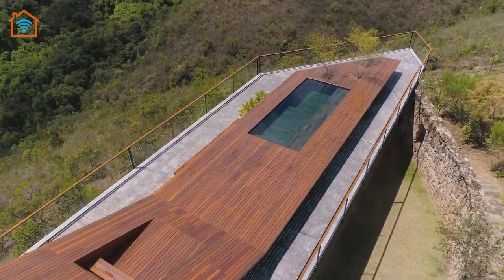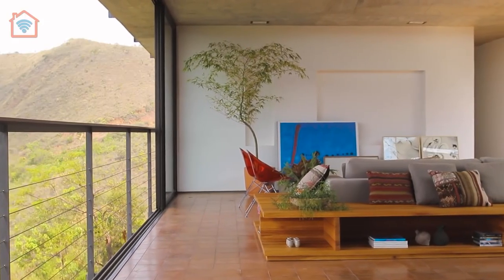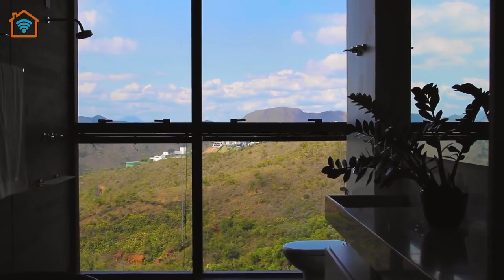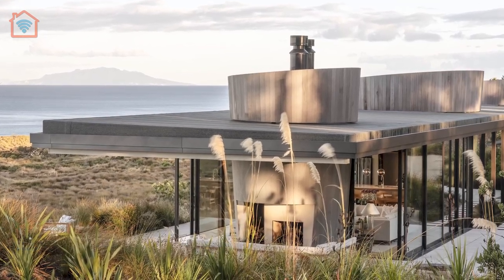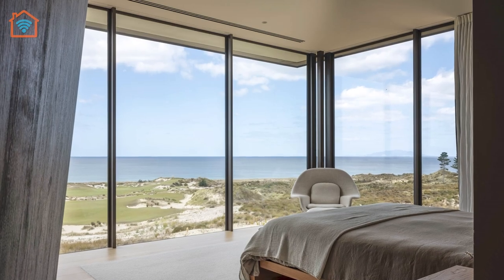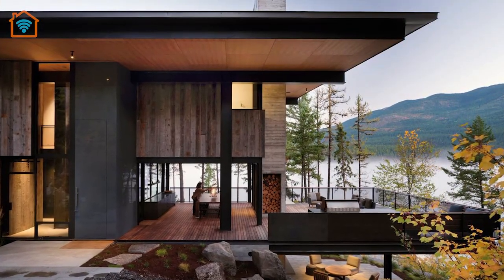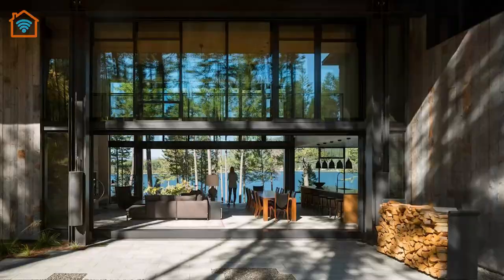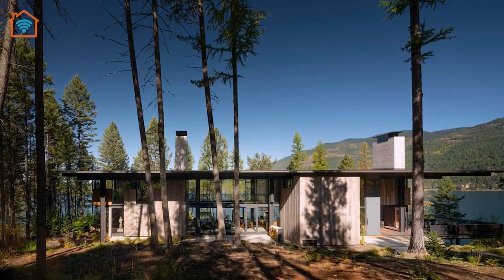3 Inspiring Homes 🏡 Unique Architecture ▶ Watch Now!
Today we are exploring tiny homes in Brazil, New Zealand and United States.
Unique architecture as well as locations. Modern architecture inspired by nature.

These contemporary architecture houses are stylish homes and attract with their design and are placed in unique locations.

My goal is to present unique architecture homes in several episodes.

Hope you enjoy this review! 😏

In this video:
0:00 ➤ Intro
0:20 ➤ Inclined Slab House by TETRO Arquitetura
3:37 ➤  Fielding House by Cheshire Architects
6:11 ➤ Dragonfly House by Olson Kundig
8:55 ➤ Outro